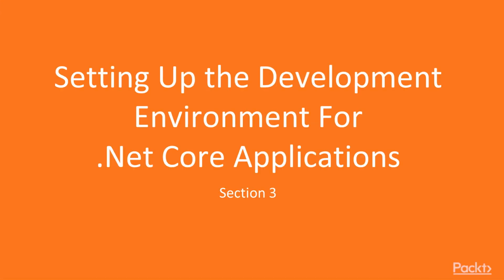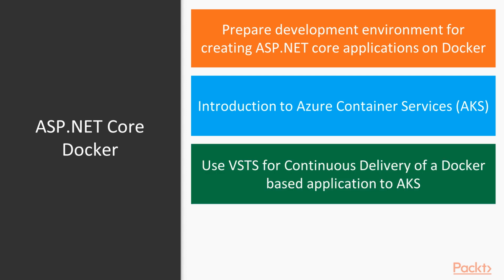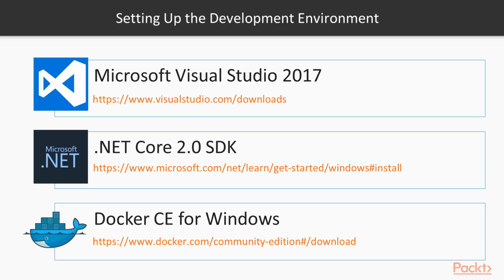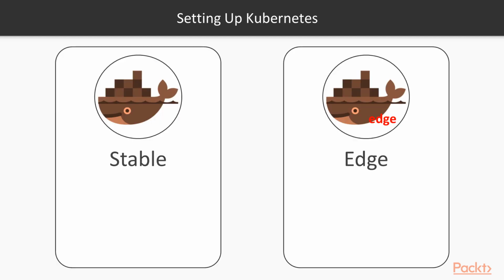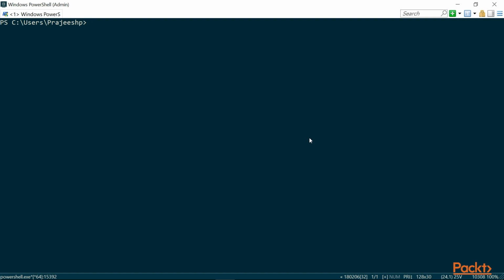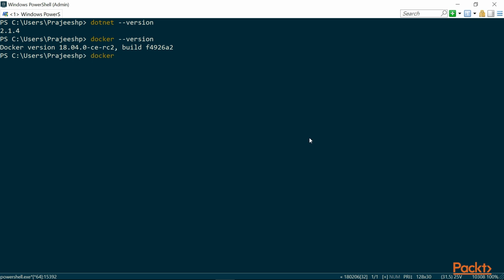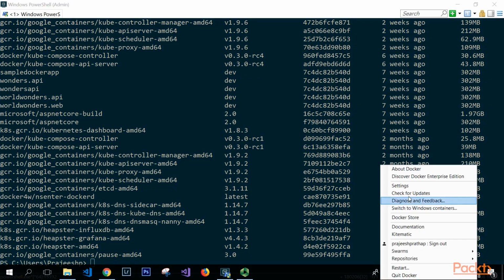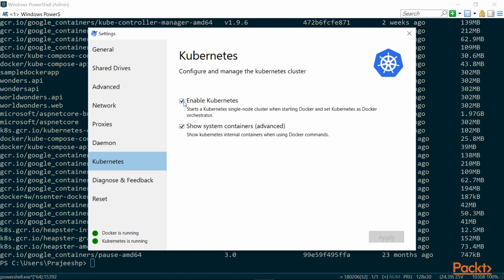Continuous Delivery with Visual Studio Team Services: Install Configur Develop Mach | packtpub.com